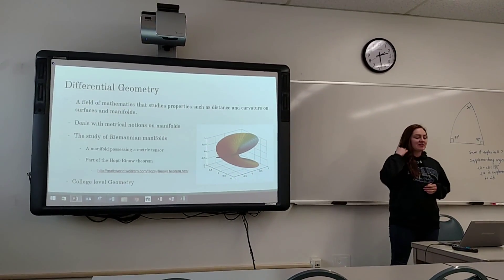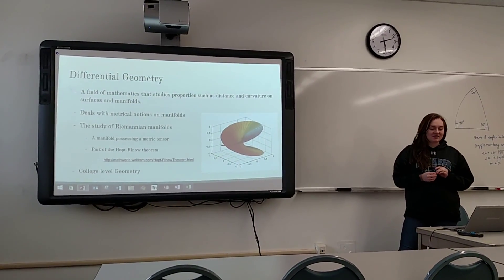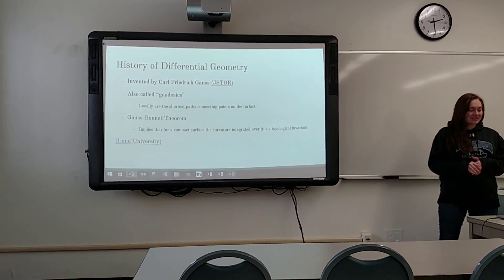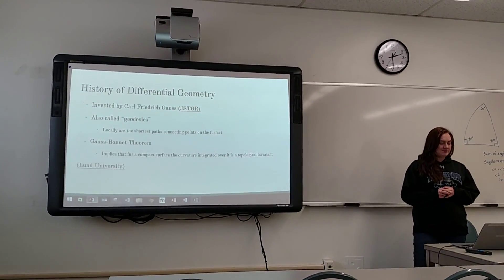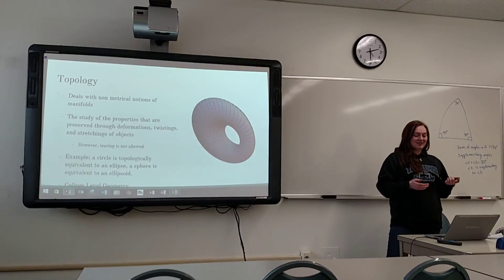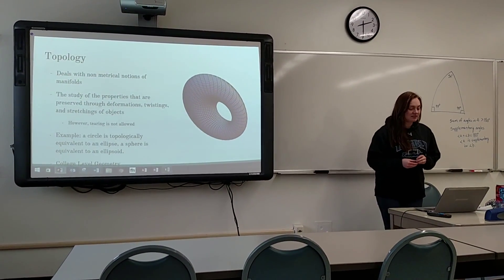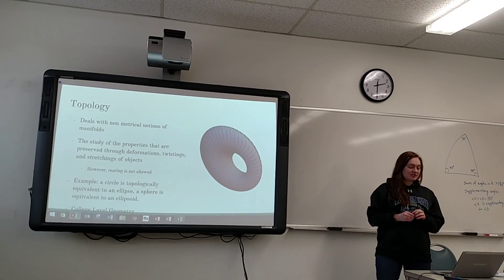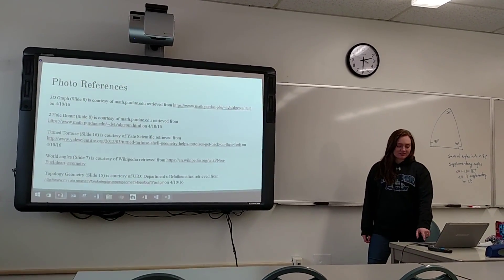H Geometry Part 1